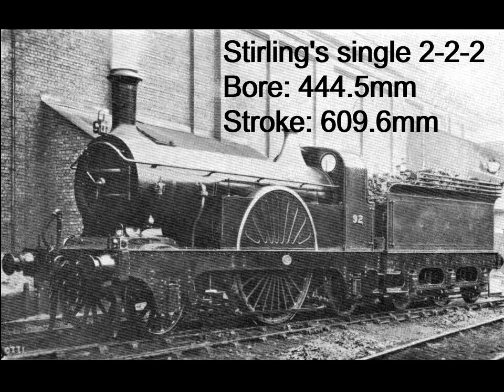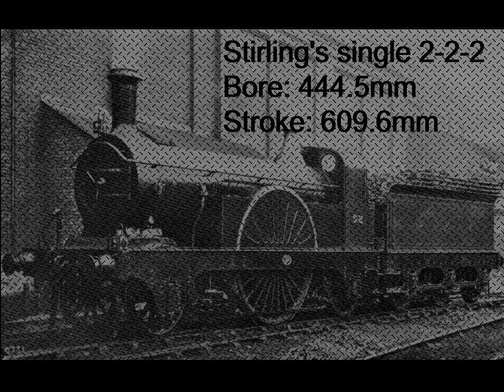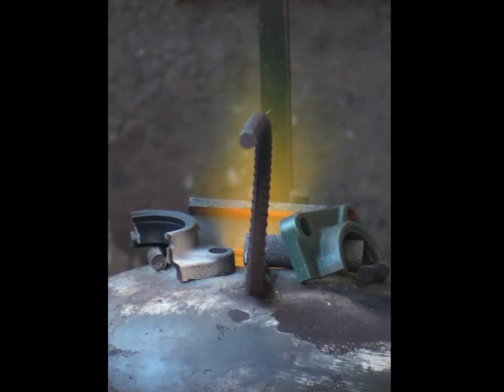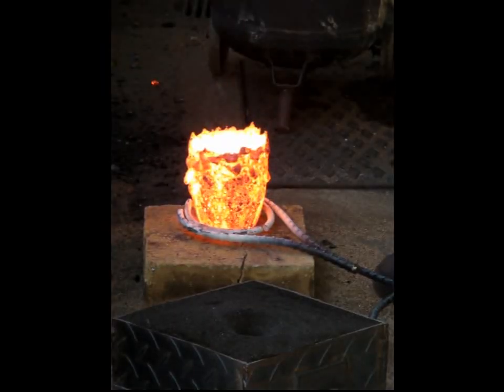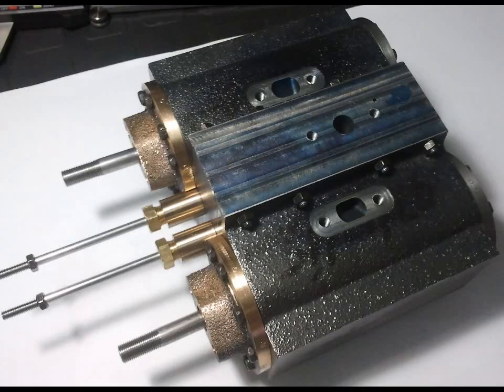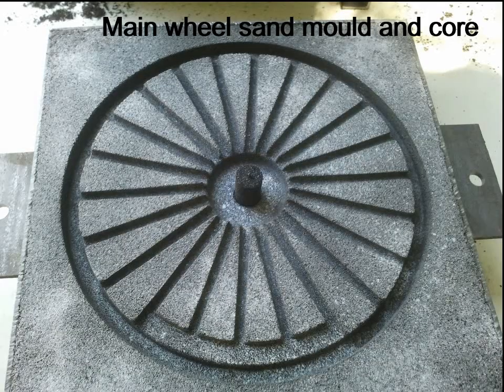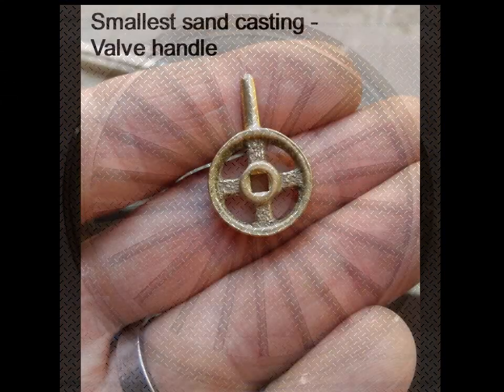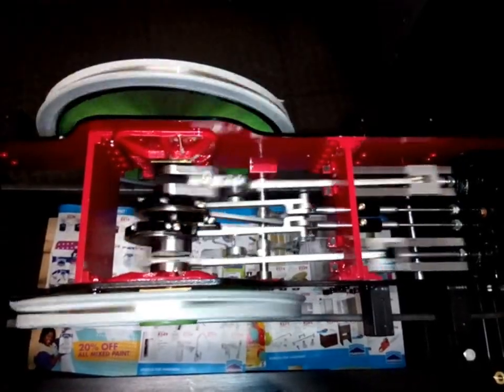Scratch built live steam Stirling single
This is a short video of my scratch built live steam Stirling single model. Nothing on this loco was trade bought with all the patterns and castings done in my back yard. Everything from the gauges to the injectors and wheels were made in my humble workshop. Most of the materials melted came from scrap, that would otherwise end up in the dump. If you would like to see more pics please